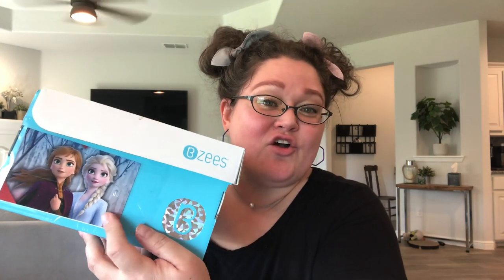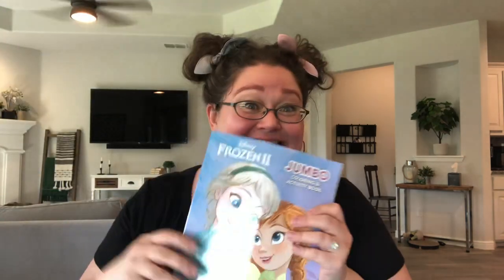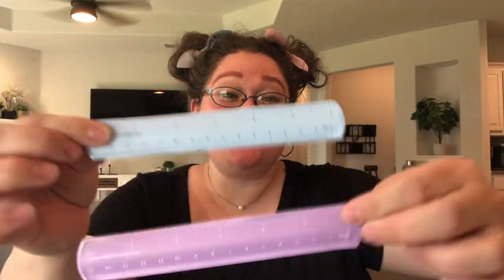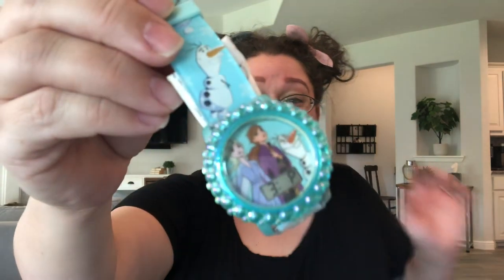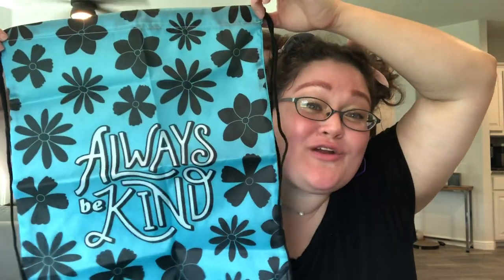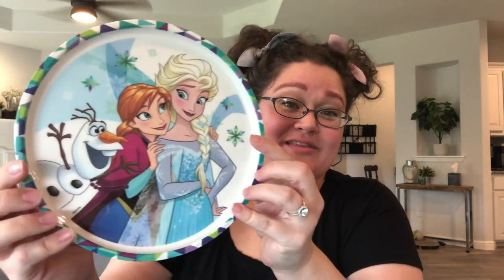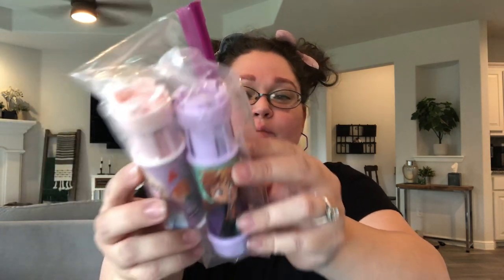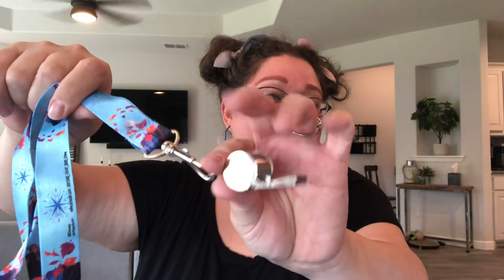Frozen Sisters Unboxing for Operation Christmas Child Girl 2-4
Thank you to everyone who sent a gift for our shoeboxes. May God bless you tenfold for your giving heart!  Tracy, Valerie, Lynette, Melody, and Angie!

Items in the Shoebox

107 Rubberbands ($7.34 for 40)

Frozen Little People Figures ($8.99 for 4)

Crank Flashlight ($12.99 for 4)

Bulk Pencils ($13.27 for 150)

Ikea Spoons ($0.79 for 4)

Nail Clippers ($22.28 for 72)

Nail Files ($6.58 for 100)